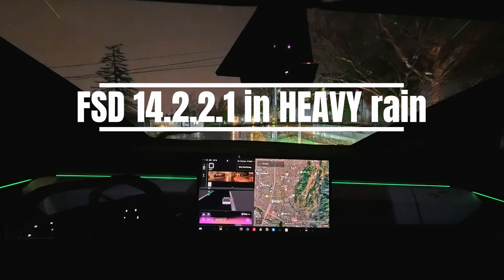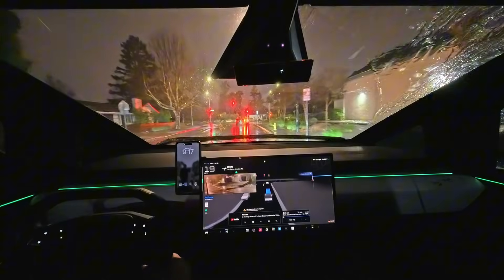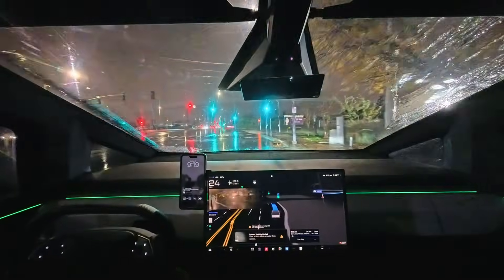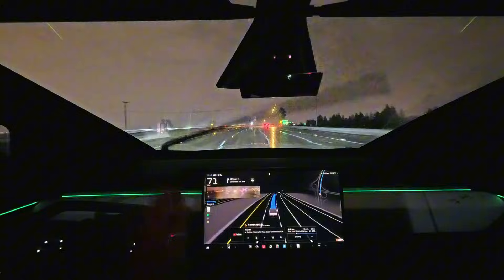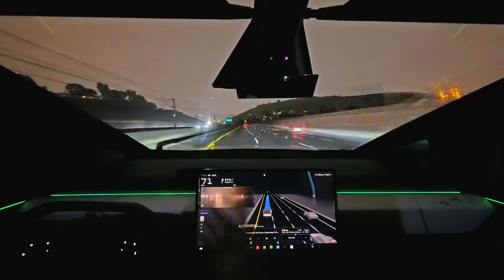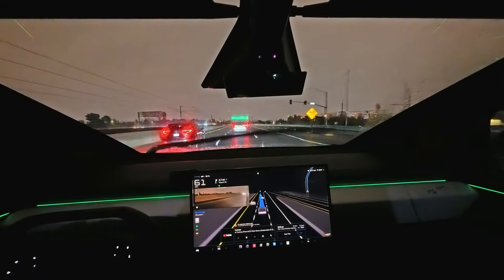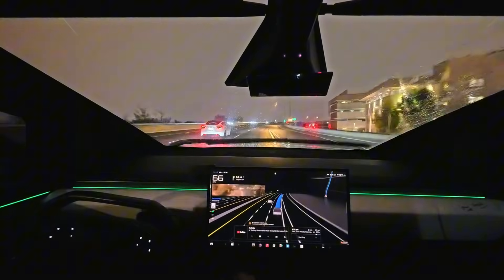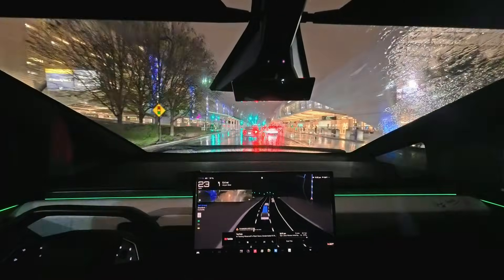Cybertruck FSD 14.2.2.1 handles HEAVY Rain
Videos shot on ​⁠ ​⁠ ​⁠@insta360  ​⁠  Ace Pro 2

Just drove my Cybertruck from downtown LG to San Jose Airport in absolutely insane rain—think monsoon-level downpour with zero visibility, standing water everywhere, and traffic crawling at 30-40 mph.

FSD 14.2.2.1 was on the whole way (Supervised, Mad Max profile activated).
This thing handled it like a boss! 🚀🌧️
•  No hesitation on lane changes, even with faded markings and puddles—swerved around deep water like it could ‘see’ the road better than I could.
•  Auto-reduced speed in heavy rain, stayed super cautious in the worst patches (wipers on max, but vision held up).
•  Smooth highway merges, confident overtakes, and nailed the airport drop-off without a single disengagement.
•  Zero steering stutter, no phantom braking—felt like a Robotaxi ride in the storm.
FSD visualized lanes through the blur better than human eyes could. If this is v14.2.2.1 on Cybertruck, I can’t wait for what’s next. Safety first, but this software is evolving FAST! ⚡